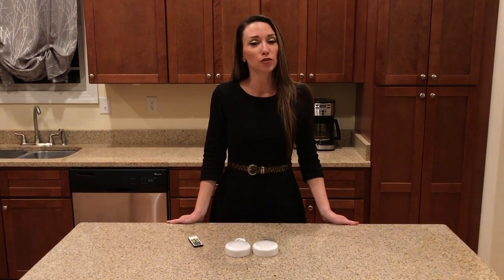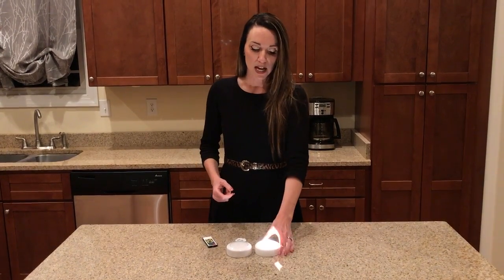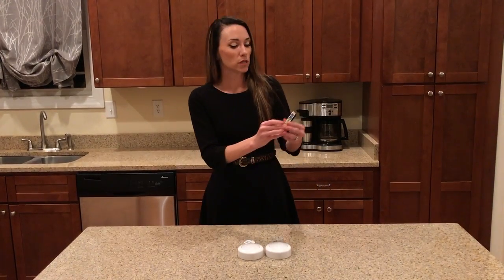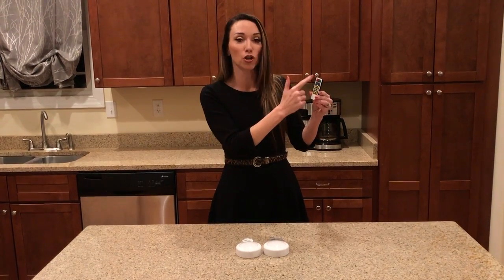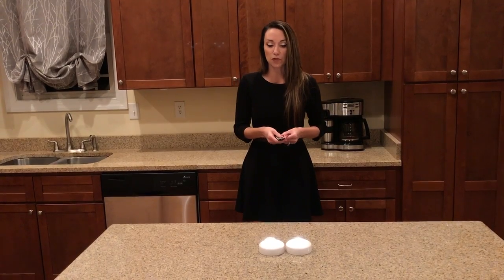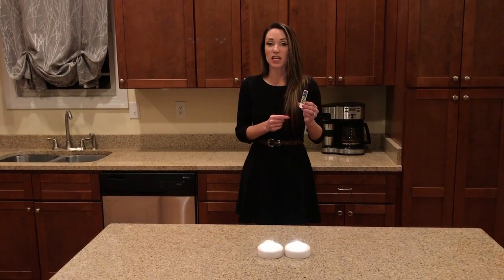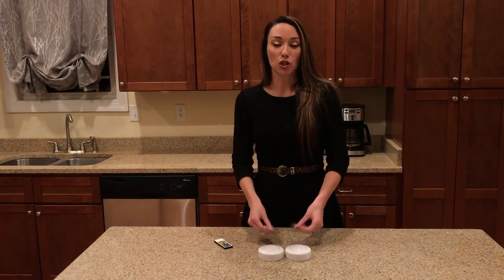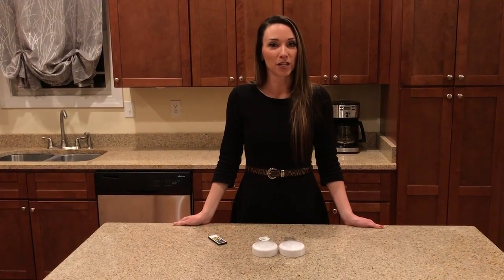LED White Puck Light With Remote 2-Pack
Brilliant Evolution LED Puck Light 2 Pack with Remote Control
Our Wireless LED Puck Lights with Remote shine brighter by projecting a 3000K, warm white glow that makes your home come alive. We provide a simple solution for perfect LED under cabinet lighting, kitchen lighting, closet lighting, shelf lighting and so much more.

The under cabinet lights operate on 3 AA batteries (not included) and have a run time of 100 hours. Our puck lights last 4 times longer than other battery operated lights. Keep your home lit longer with the longest lasting battery powered lights on the market. Each puck light measures 3.37 in. wide x 3.37 in. deep x 1.25 in. high.